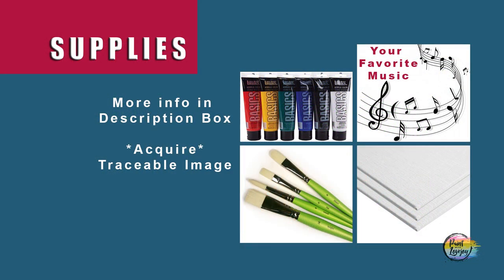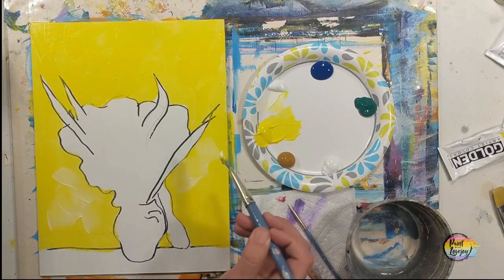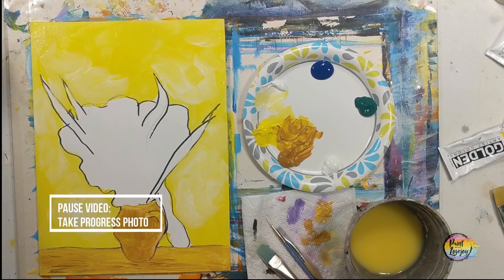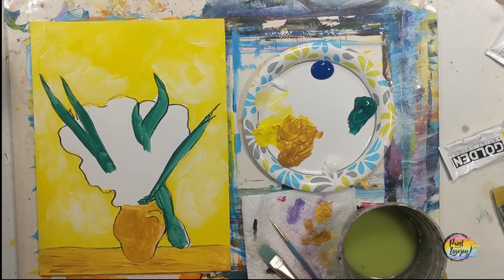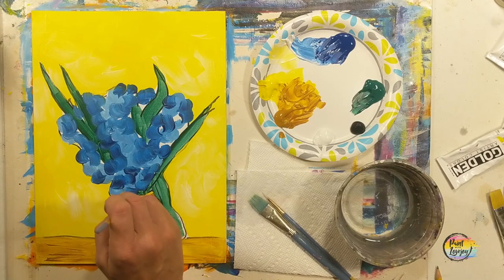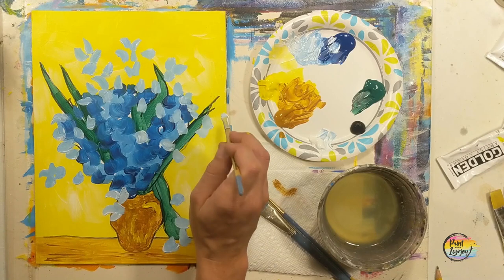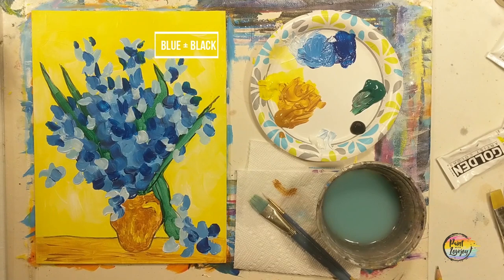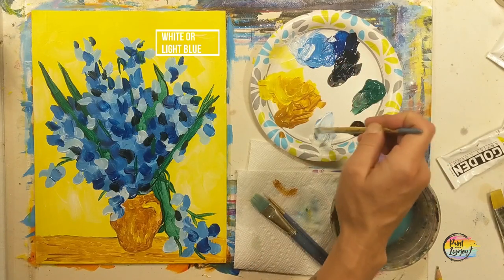Van Gogh series: Irises in Vase - Easy painting for Beginners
Painting for Beginner  painter: Van Gogh Simile Irises in a vase

 White  - Red -  Black  - Yellow - Green - Orange
*feel free to switch out colors

Traceable
Purchase individually:

Draw freehand - pause the video at end of the outline

or
Art Hack - Make your own graphite transfer

Mail: Lovejoy Creations
3555 Rosecrans St
ste 114-102

In this video Lovejoy from “Paint with Lovejoy” & “Lovejoy Creations" shares the easiest painting for a first-time painter to try.  She will explain the supplies you will need, how to mix & blend acrylic paint,. This is everything a beginner painter needs to know to get started painting

If your paintings of my original design are offered for sale in a retail setting of any kind, please attribute the Original design by Lovejoy,